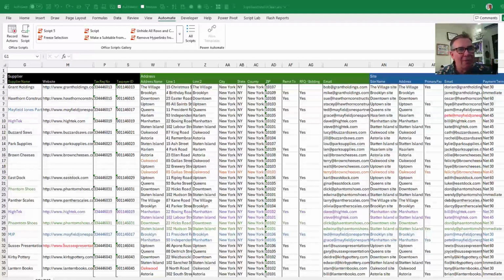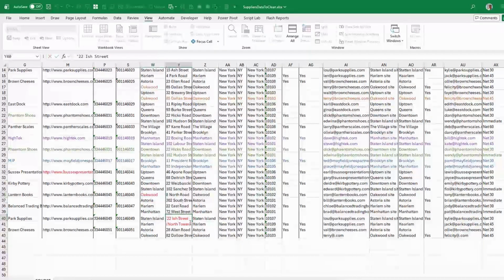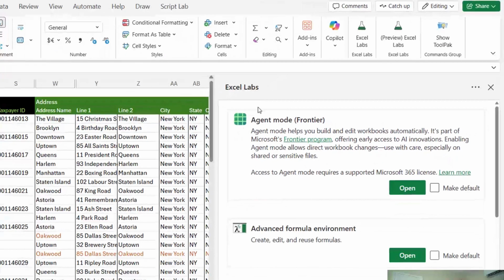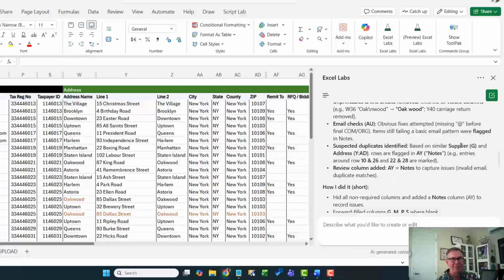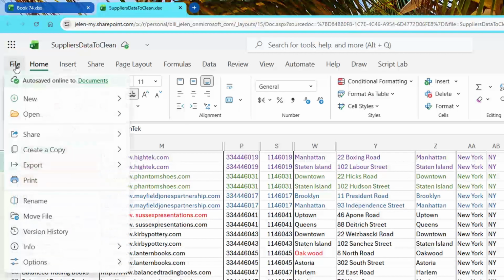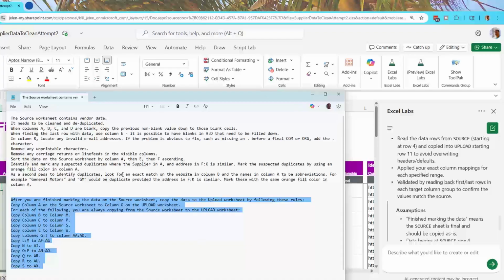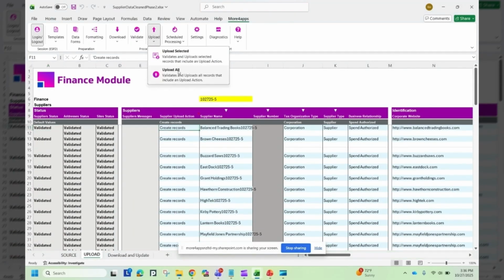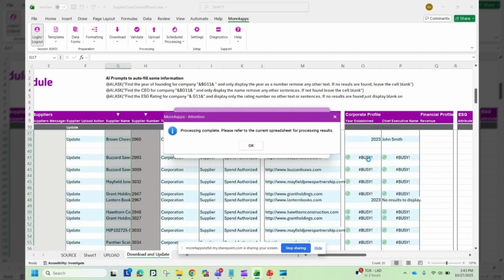Messy to Mastered: Supplier Data Made Easy with MrExcel + More4apps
Join Bill Jelen, better known as MrExcel, and Rachana Haste from More4apps as they demonstrate how to clean, prepare, and upload supplier data with ease.

Discover practical Excel tips and tricks for data cleanup, and see how to use AI and Microsoft Copilot for faster, more accurate results. Once your data is polished, learn how to upload it directly into Oracle using More4apps to eliminate errors, reduce rework, and save valuable time for finance and procurement teams.